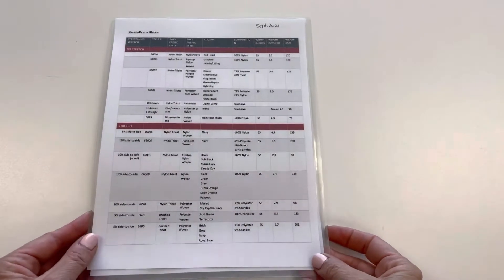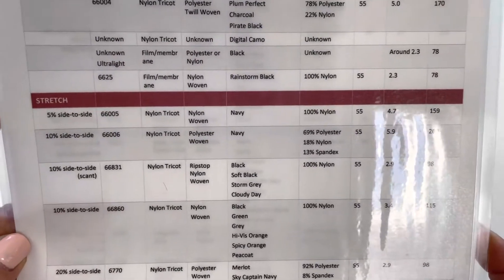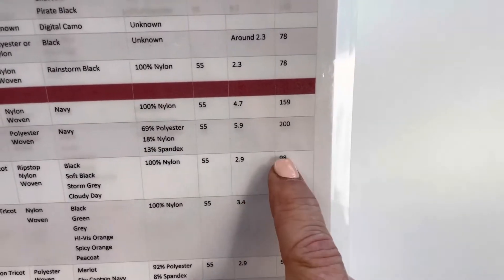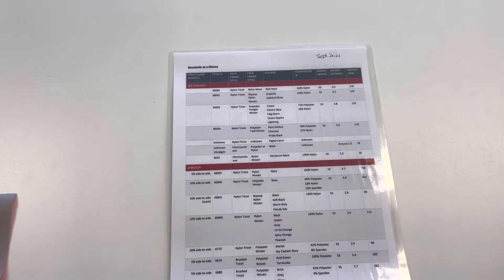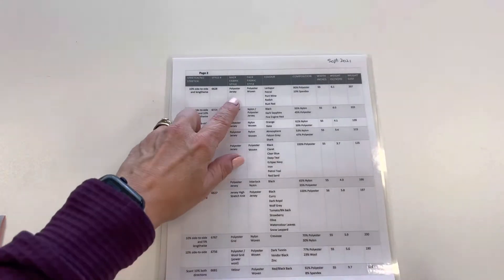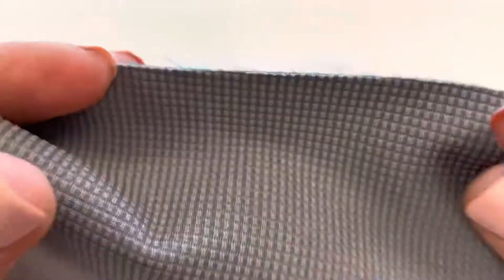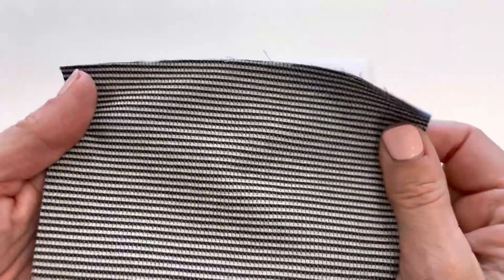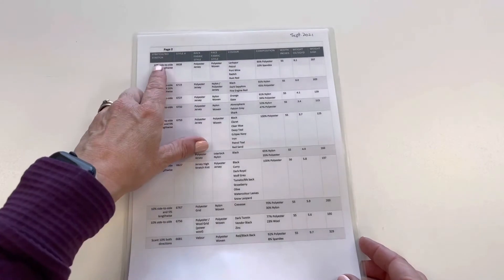Polartec NeoShell with Stretch Ease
Polartec Neoshell with Stretch Ease Short Demo to explain how to use the pdf Neoshells at a Glance chart available on our website.  Fabrics with the same backing fabric are grouped together so you can quickly compare styles that visually look the same.  Neoshell is a family of shell fabrics that are waterproof and breathable.